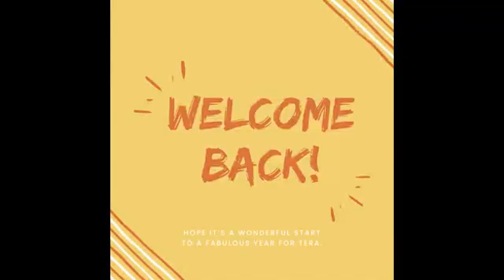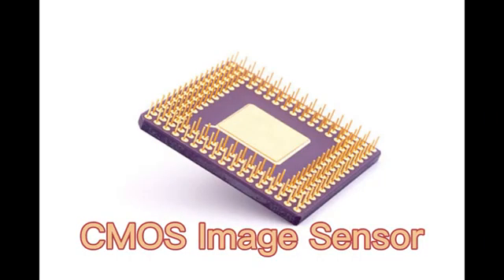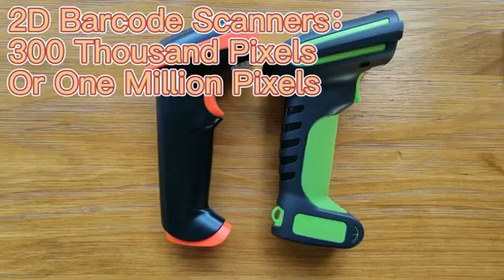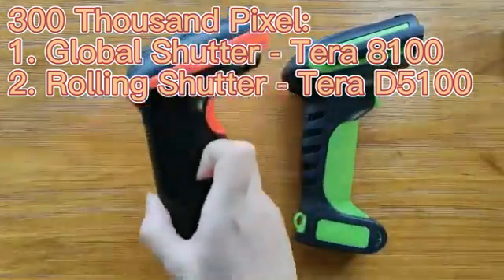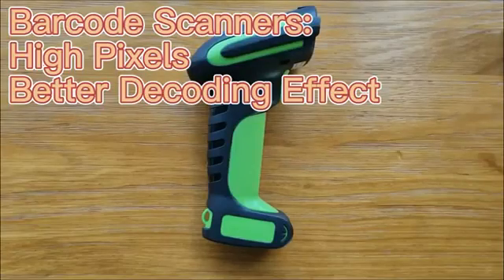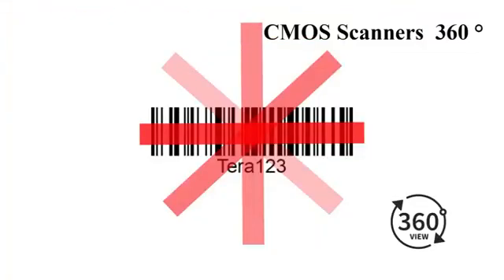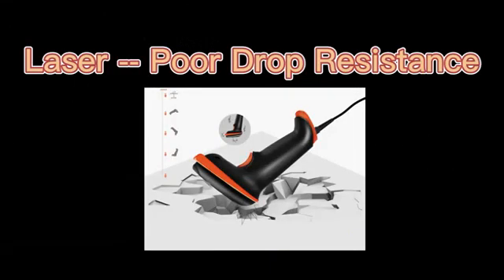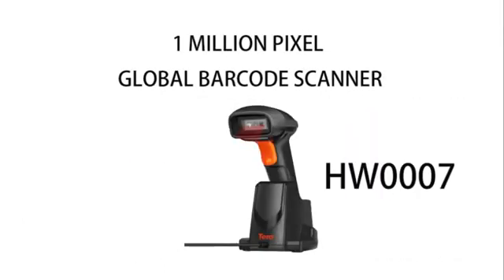The principles of 2D barcode scanners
From this video, we learned about how to choose a 2D barcode scanner. Our 2D barcode scanners can be able to read both printed & digital versions of 1D & 2D barcodes. For 2D barcode scanners, it is usually around 300 thousand pixels, and some products are 1 million pixels. The barcode scanners with high pixels usually have a better decoding effect.